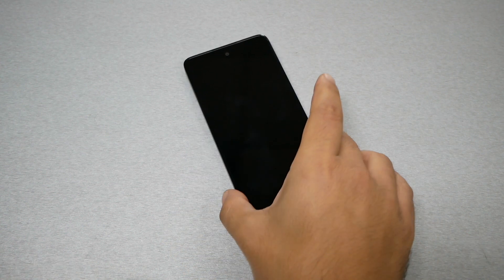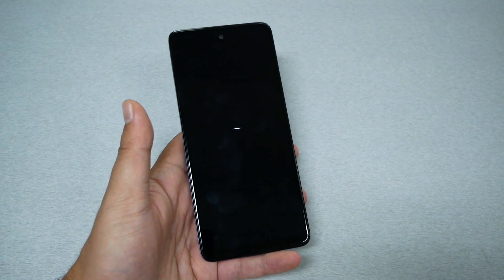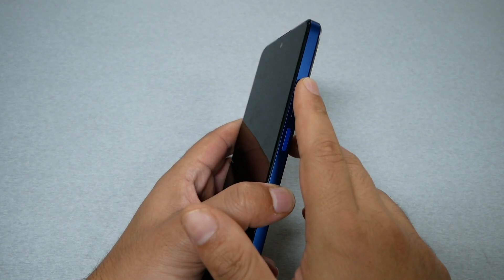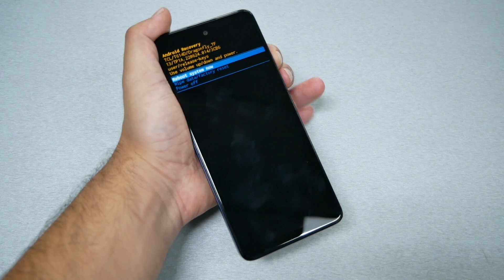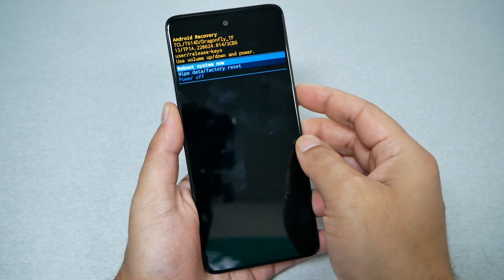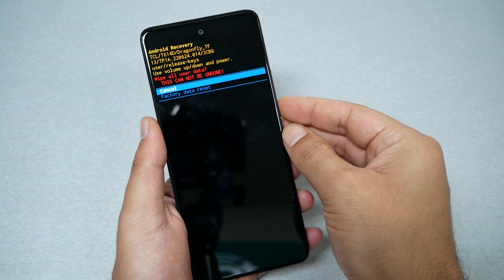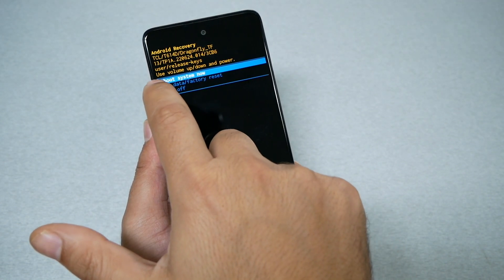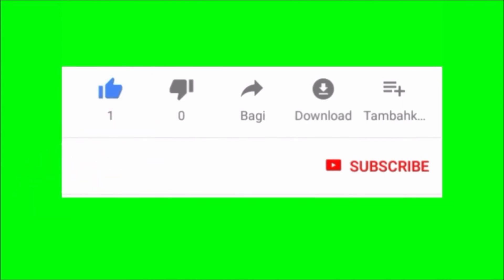TCL 50 XE 5G How to Hard Reset Removing PIN, Password, pattern for straight talk, total by wireless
if you locked your self with google account that you forgot passowrd  watch this video: